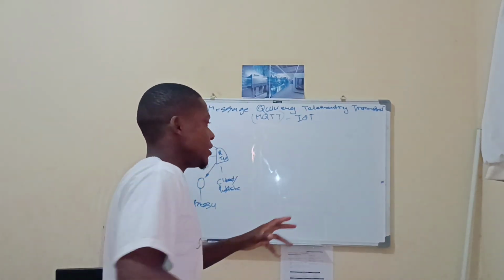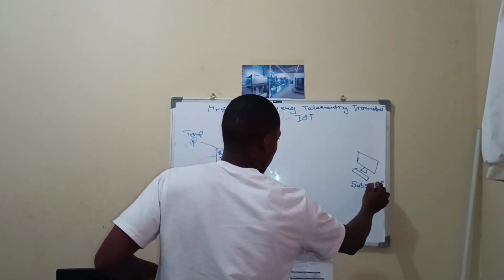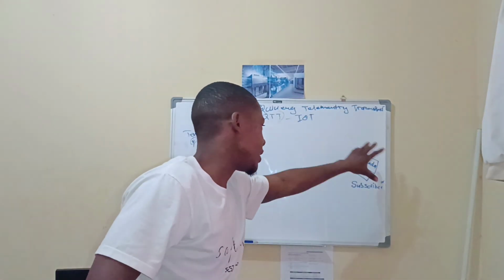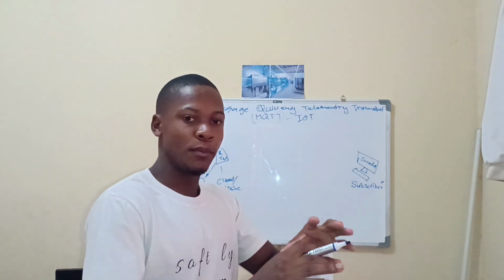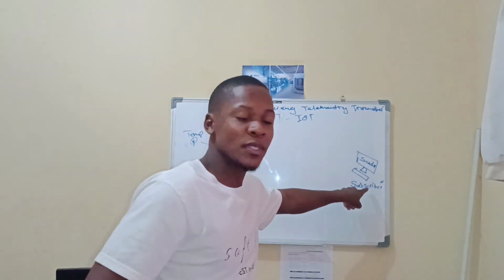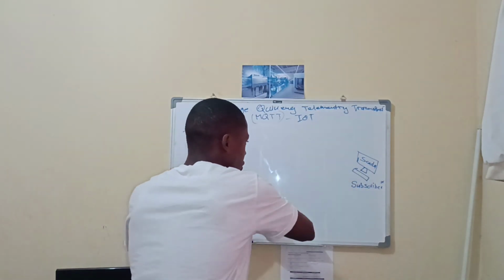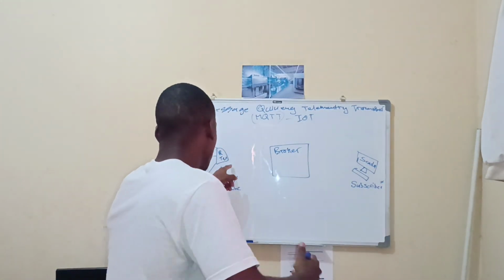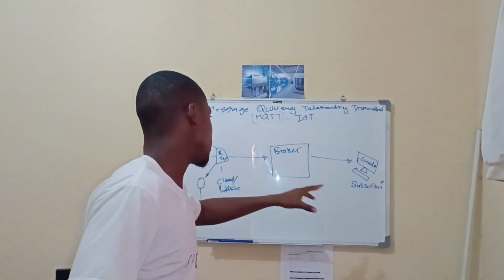Message queuing Telemetry Transport (MQTT) explained ✨MQTT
In this video, I break down the concept of MQTT (Message Queuing Telemetry Transport) — a lightweight protocol widely used in IoT and industrial automation systems for data transmission between field devices and control systems.

I explain how publishers, subscribers, and the broker work together to ensure smooth communication between devices like RTUs, sensors, and SCADA systems.

You’ll learn how data flows from field instruments such as temperature, pressure, and flow sensors through an RTU, how it’s converted into topics and messages, and how the broker routes the data only to the right subscribers.

💡 Perfect for students, technicians, or engineers interested in IoT, automation, control systems, and instrumentation.